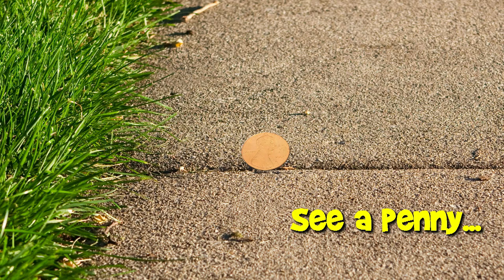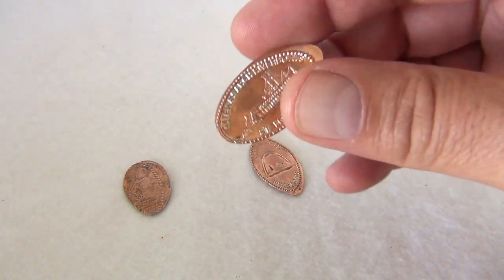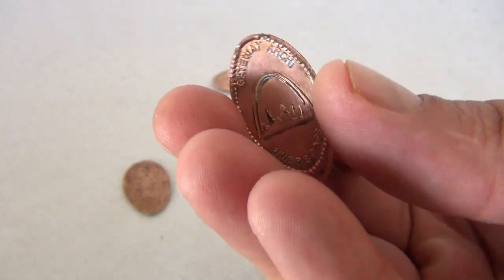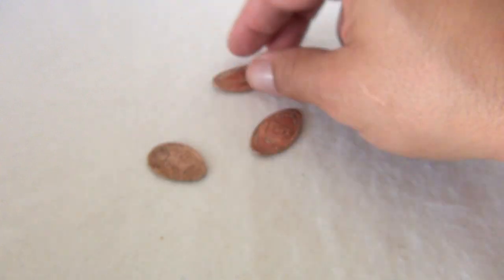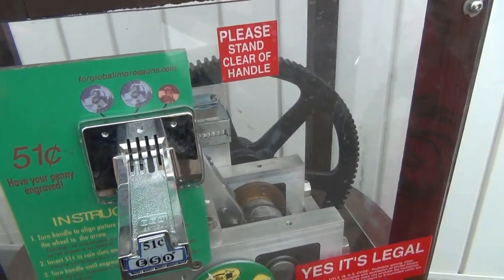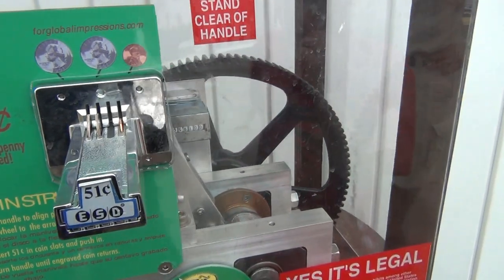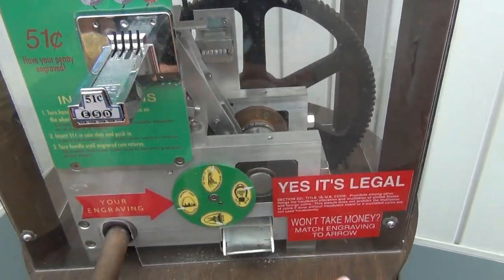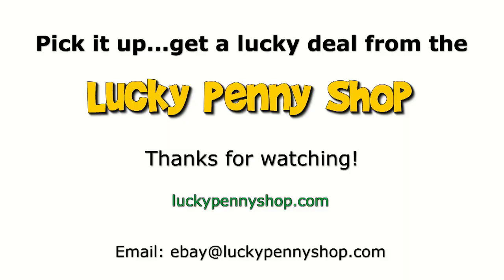St. Louis Penny Press Coin Machine - Lucky Pressed Souvenir Pennies!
Watch our product feature video for St. Louis Penny Press Coin Machine - Lucky Pressed Souvenir Pennies.